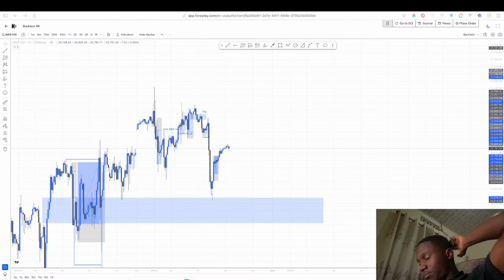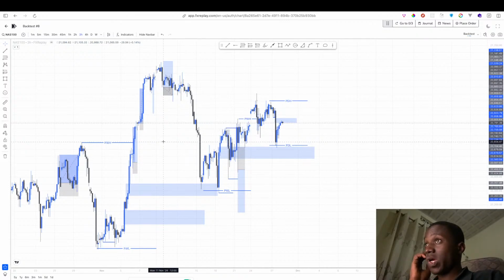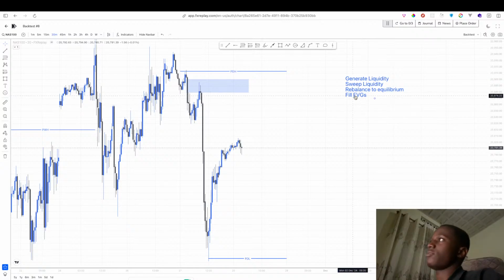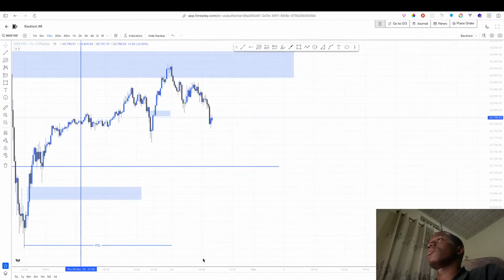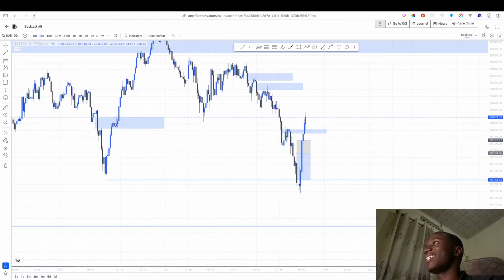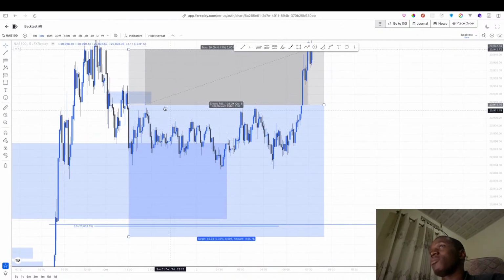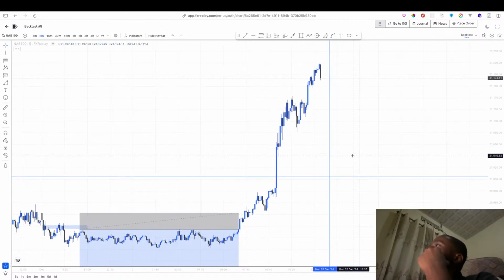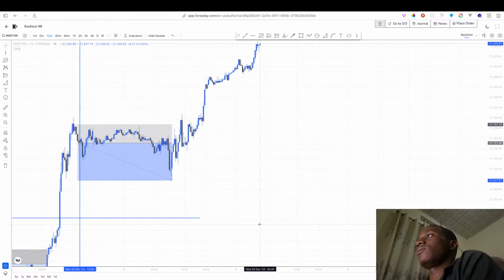Live Backtesting 11 Apr 2025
Backtesting until @InnerCircleTrader tells me I've understood his teachings even though I studied just from the online courses.